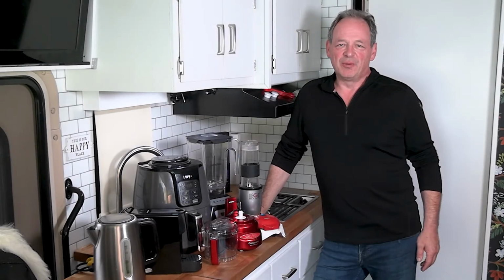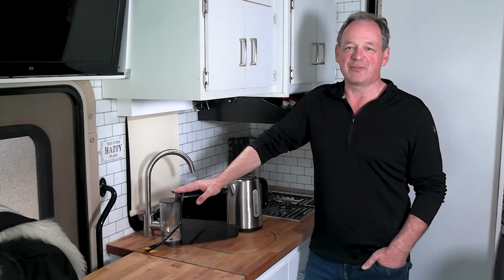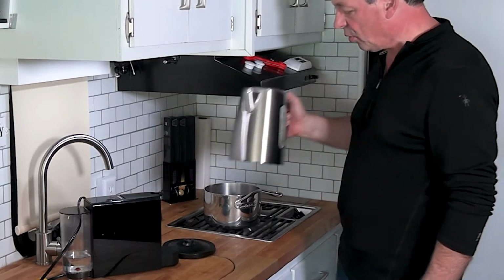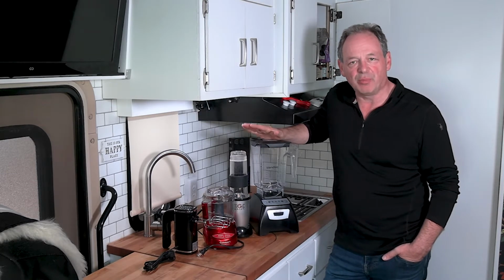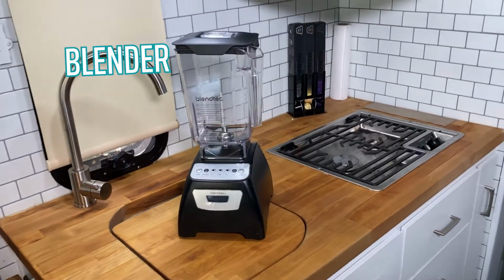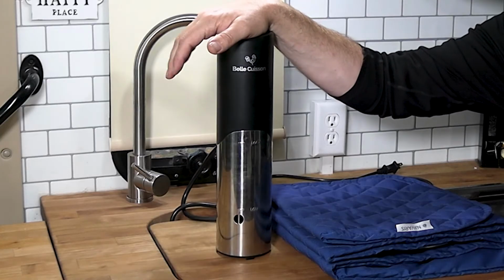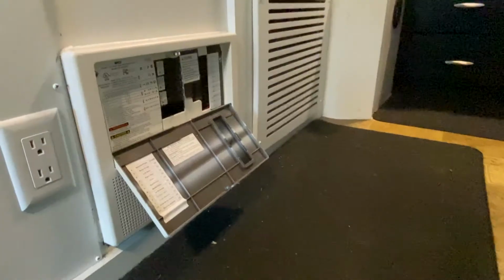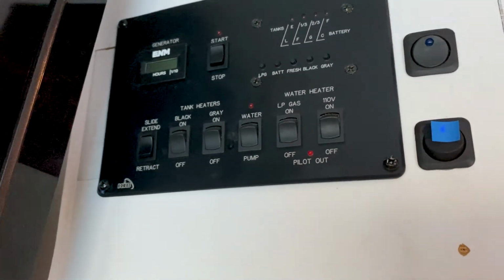What appliances do we have in the RV Kitchen?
RVKitchen is filmed in our 24ft RV where we live and travel full time. We wanted to share what appliances we keep in the RV kitchen and use on a day to day basis. We don't have a studio and space is limited so this is the equipment we use to make all our recipes and cook food everyday. We have not received any endorsement or promotion for any of the products we use. They are just the things we have found work for use through trial and error. If you have any question please post them in the list below and we will be happy to answer what we can.